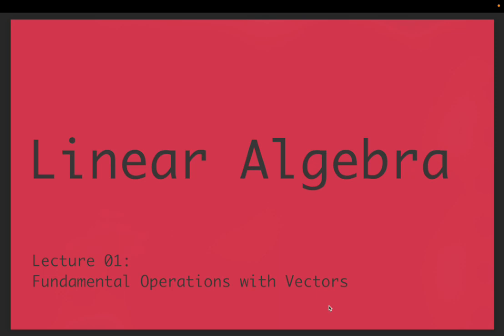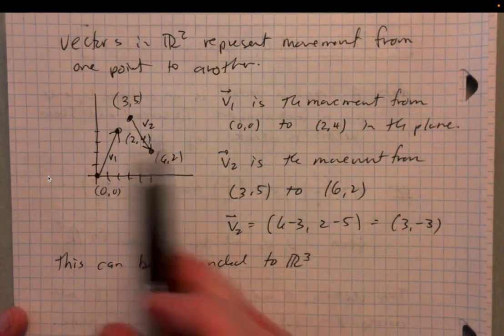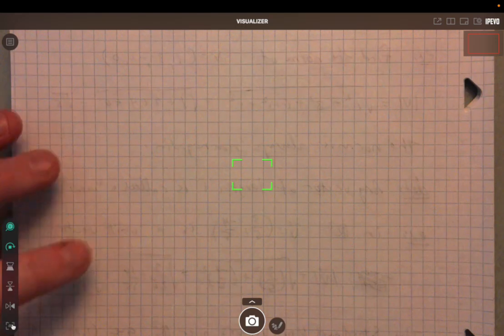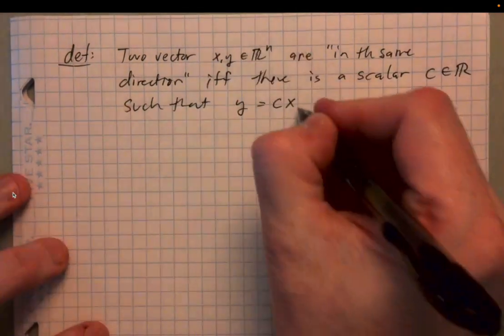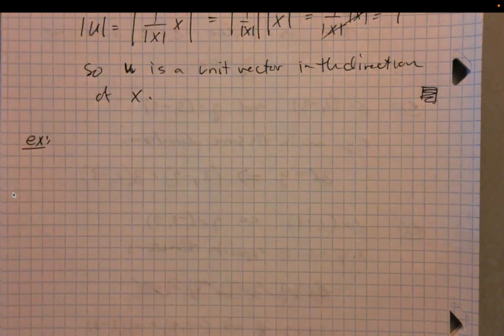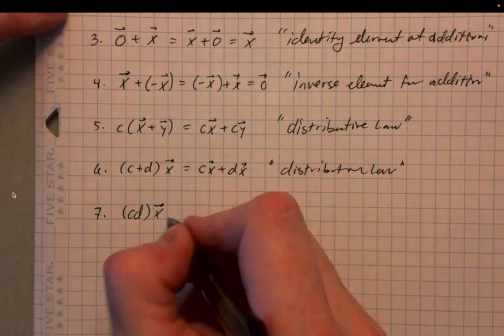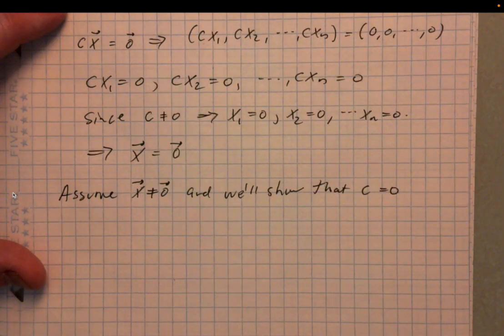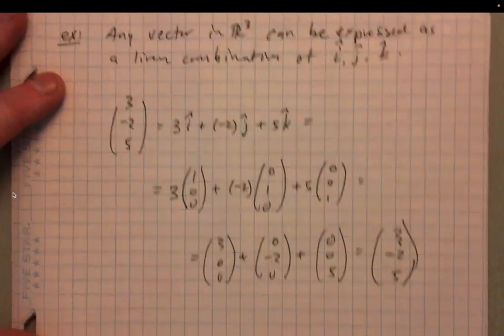Fundamental Operations with Vectors - Linear Algebra (full course) - lecture 1 (of 23)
A lecture on fundamental operations with vectors from Linear Algebra.